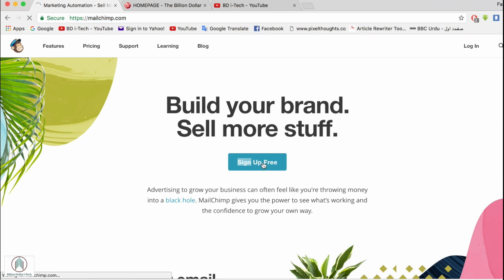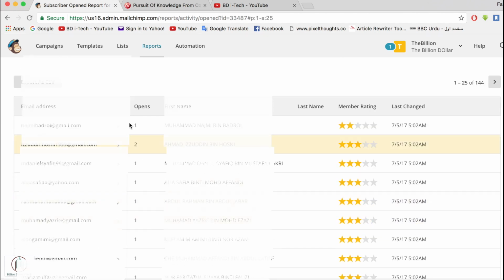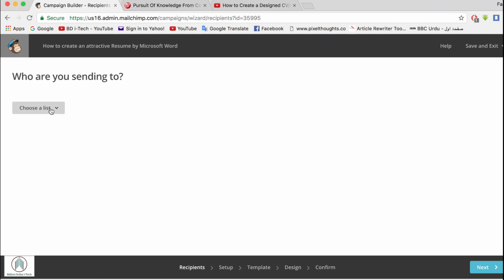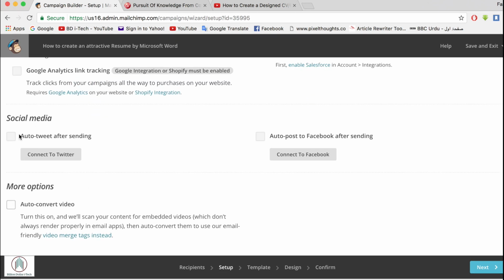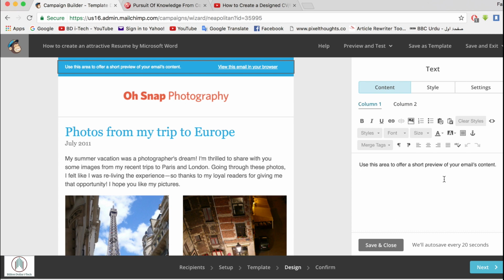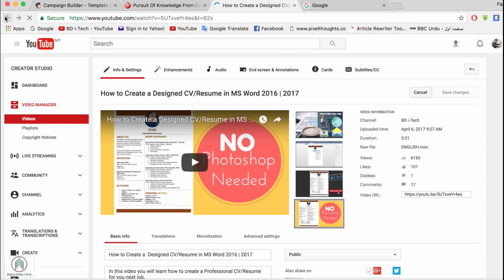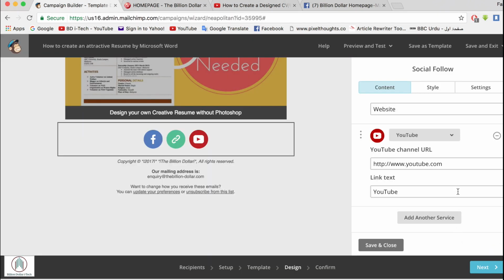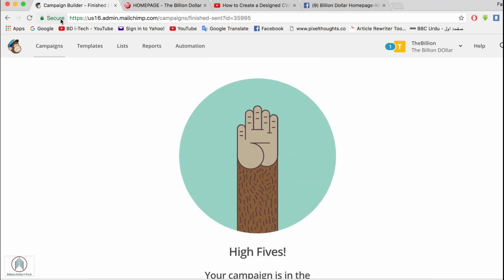Email Marketing For Youtube & Website | MailChimp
How To Use Mailchimp Step By Step Full Tutorial For BEGINNERS (Free Email Marketing For Youtube & Website).